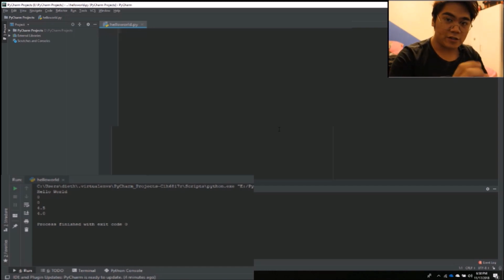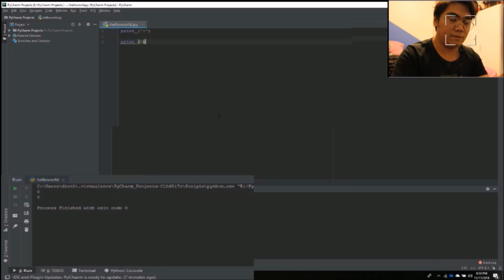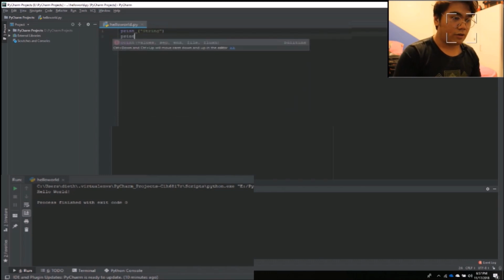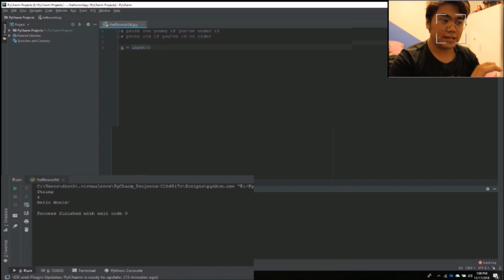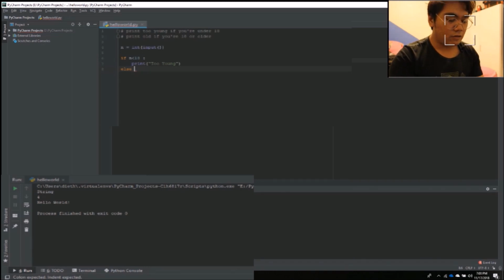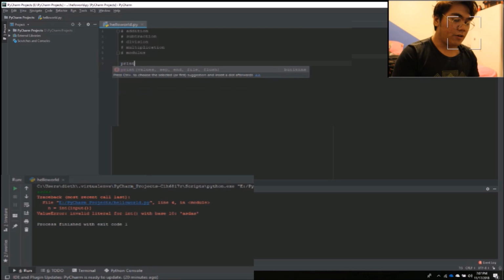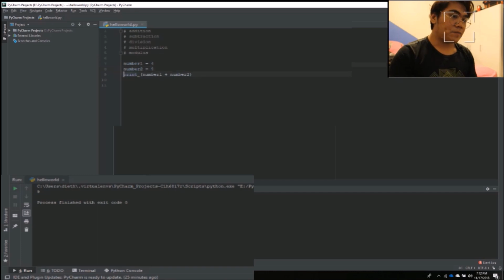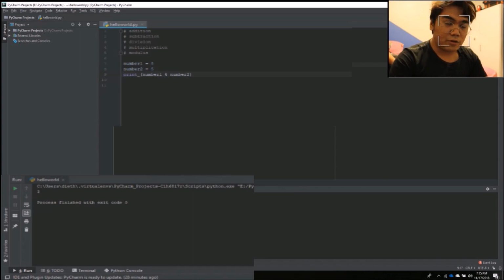Python Tutorial | Basics of Python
This are some basics of python and how to use python.

Within this video we tackle the lessons :

1.) How to use print function in python.
2.) How to use if-else statement in python.
3.) Basic Arithmetic operators in python.